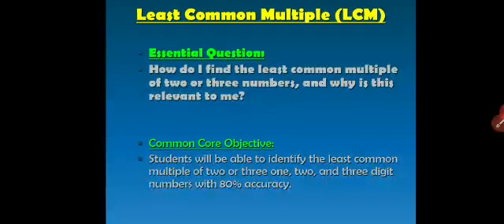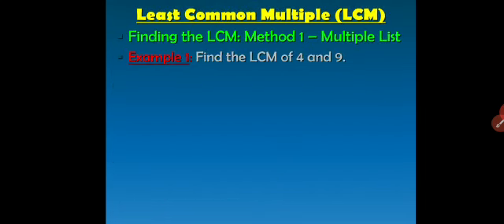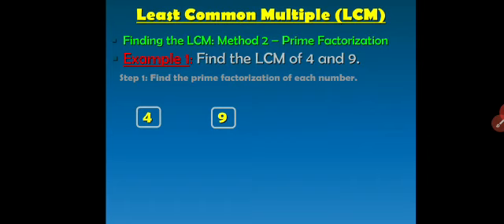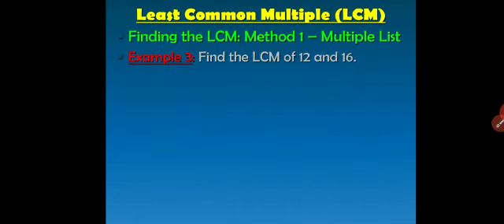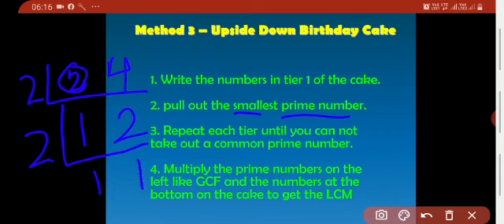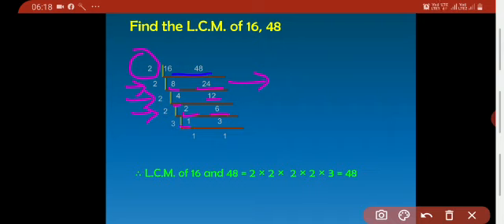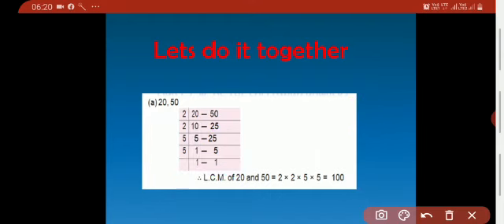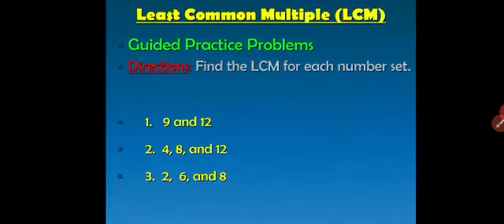L.C.M.@3 Methods@Multiple method#Prime Factorization method Division method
Video from Shruti Garg